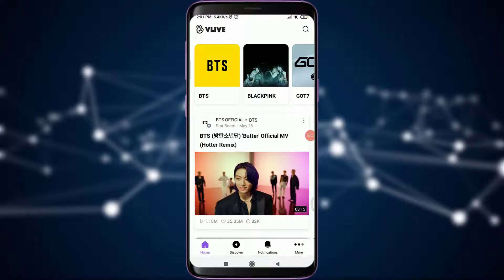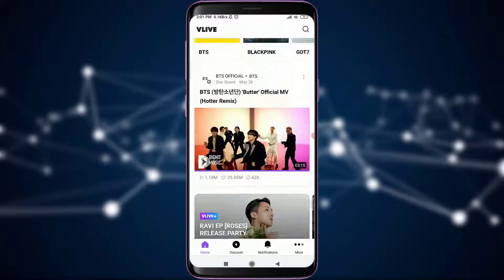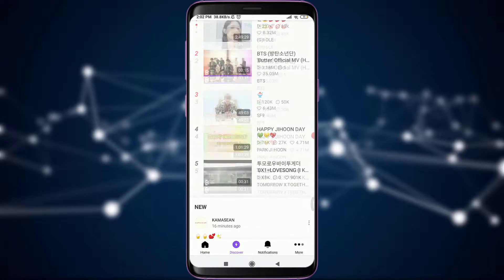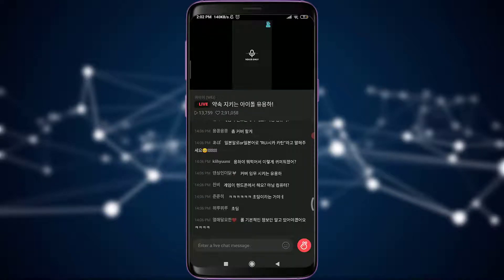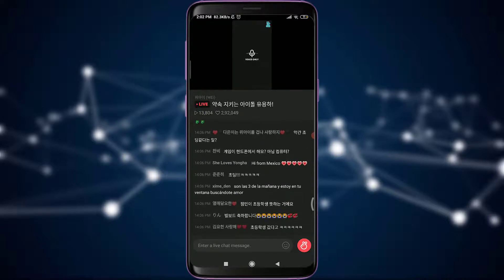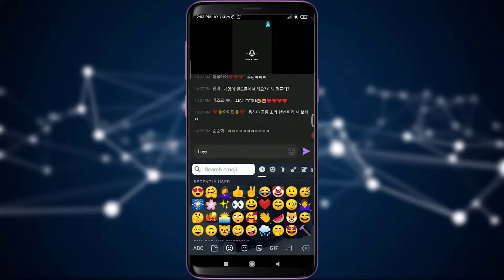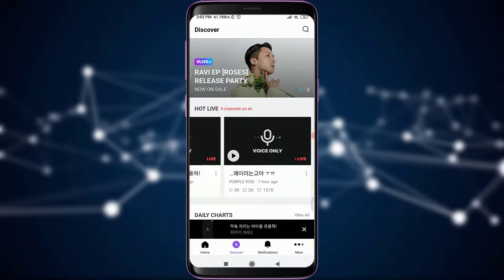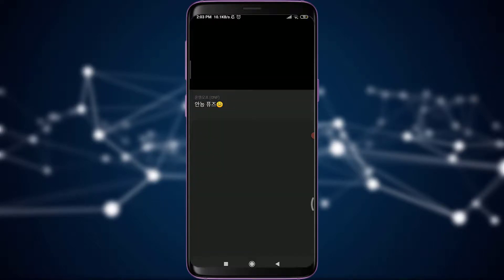How To Join Live In V Live App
In this video I will guide you in quick easy steps to join any live in the V Live app.